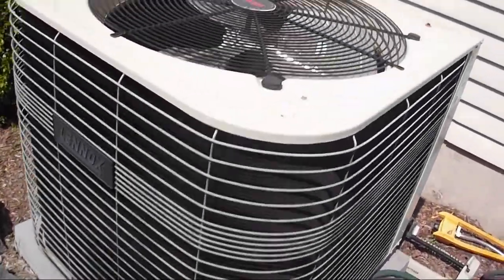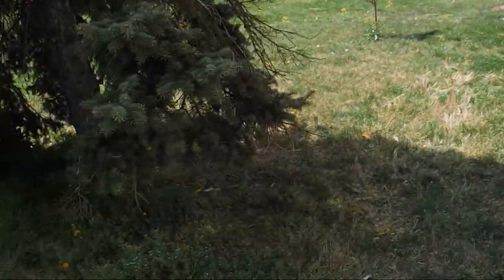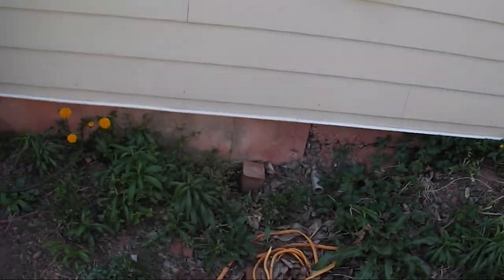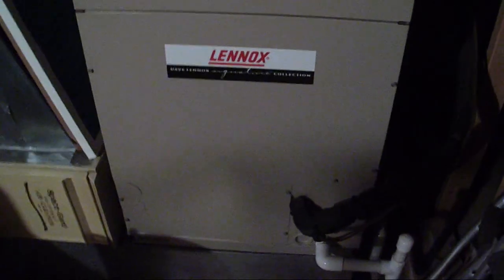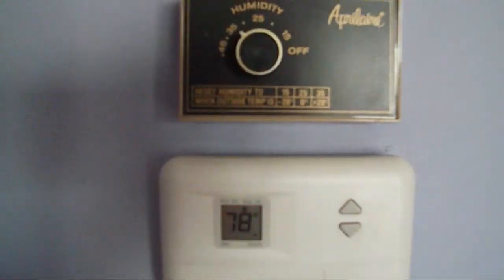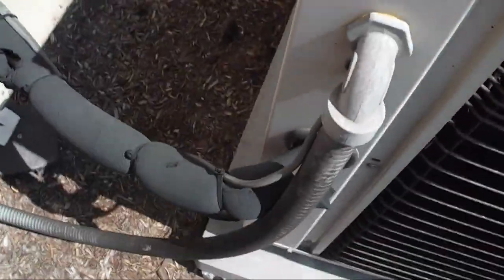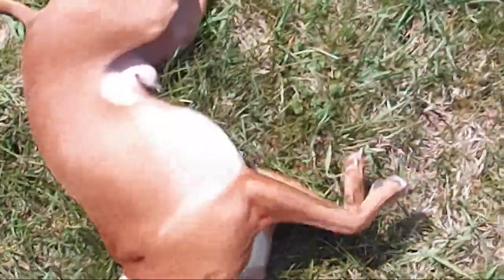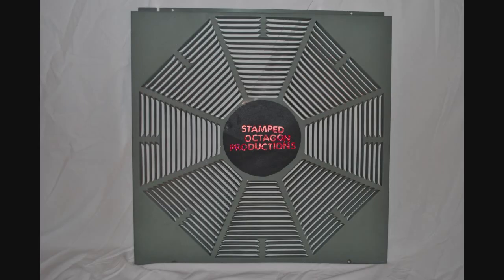2004 Lennox Elite Series 3-ton heat pump-Startup/shutdown in COOL mode!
HP26 Series
13 SEER/8.5 HSPF
Copeland-Scroll compressor
R-22 Refrigerant